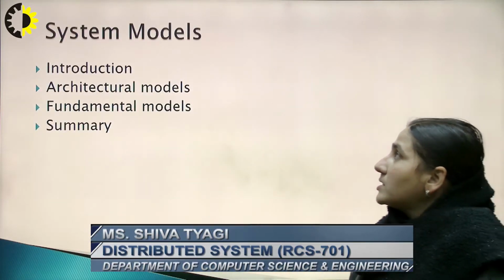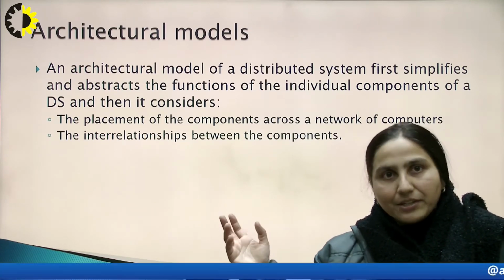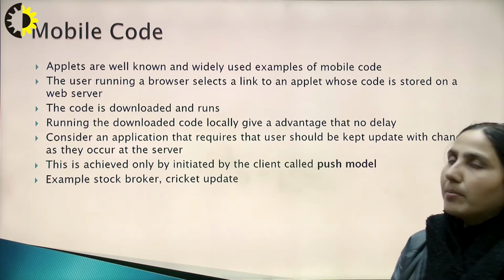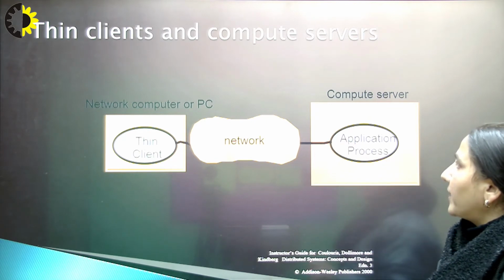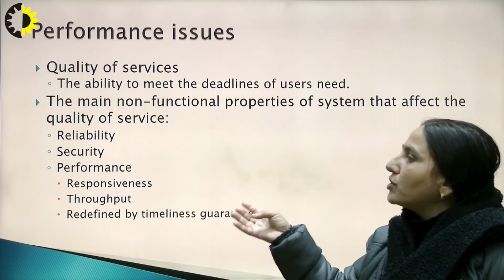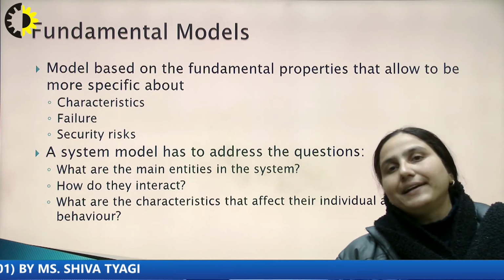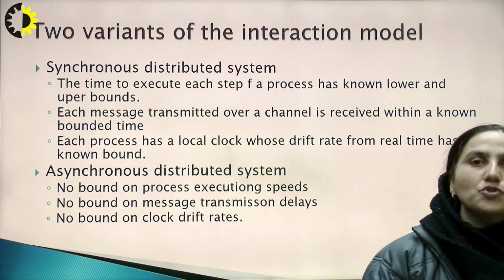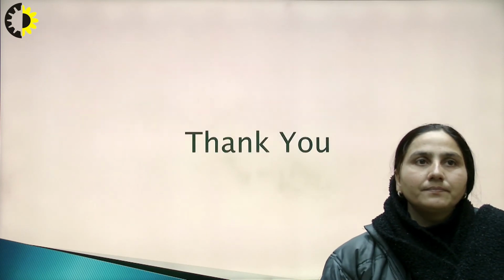DISTRIBUTED SYSTEM LECTURE 02 ''System Models'' By Ms. Shiva Tyagi, AKGEC